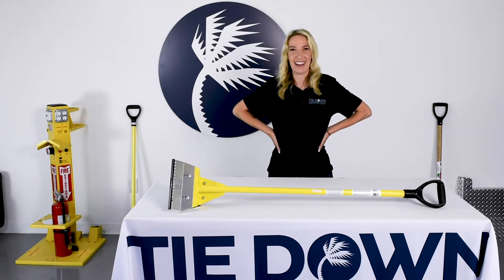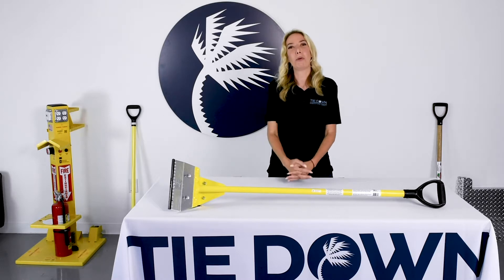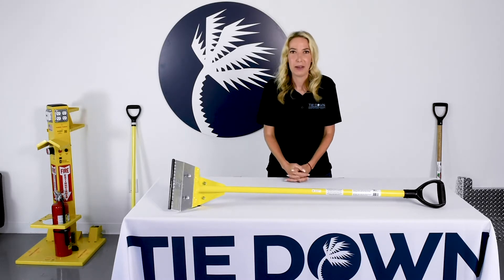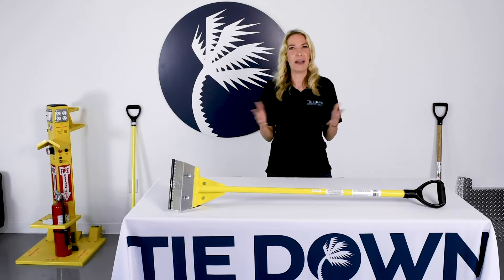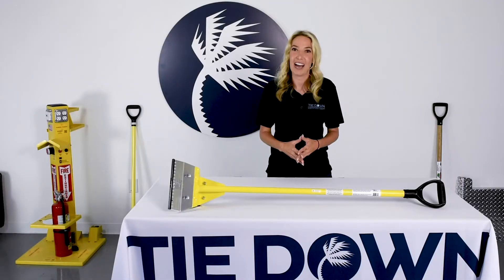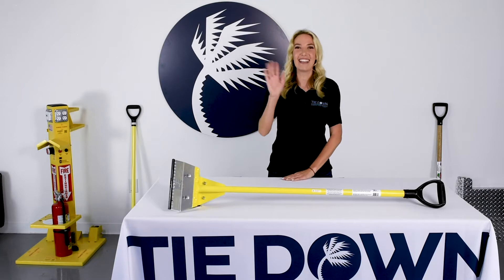The Roof Ripper by Tie Down Safety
Simple and straight to the point. Tie Down values innovation but knows the value of simplicity. Choose the roofing tool that's easy on your hands and wrists and gets the job done.